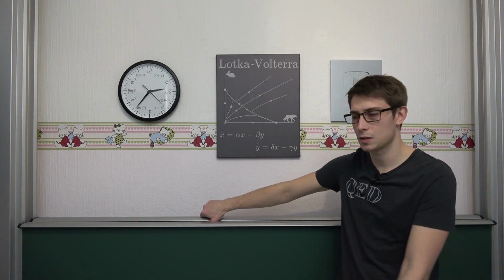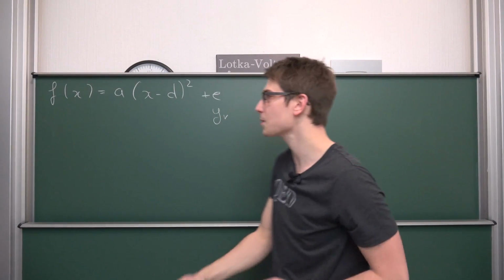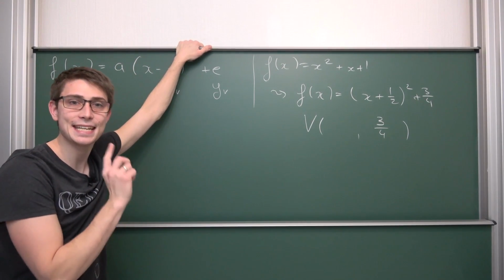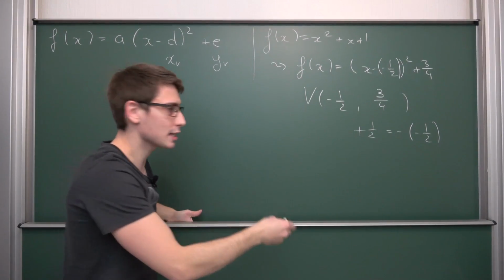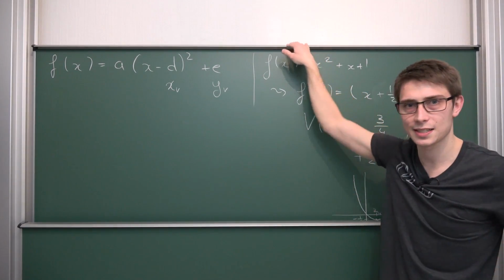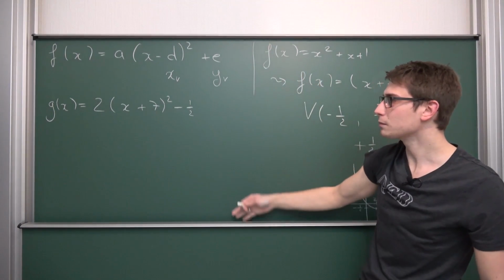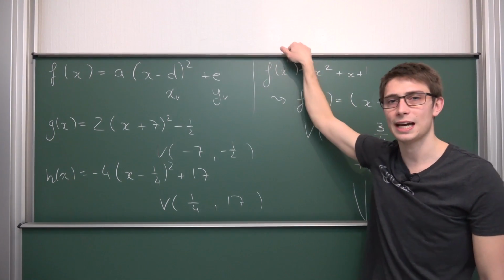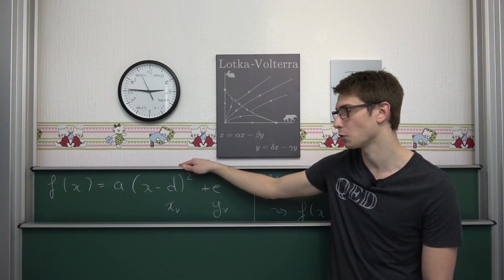Quadratic Functions #9 - Vertex Form f(x)=a(x-d)^2+e & How to See Position of the Vertex at a GLANCE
Today we talk about the vertex form, what it is and why it is so highly important! Also, with it we will be able to see the vertex' coordinates at a glance! Enjoy :)

Wanna send me some stuff? lel:

06731 Bitterfeld-Wolfen
Saxony-Anhalt
Germany